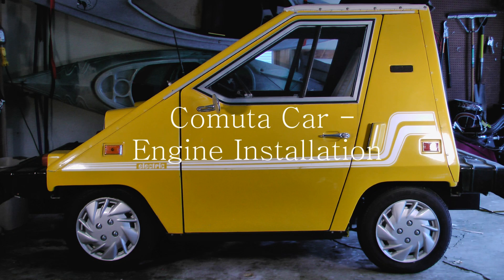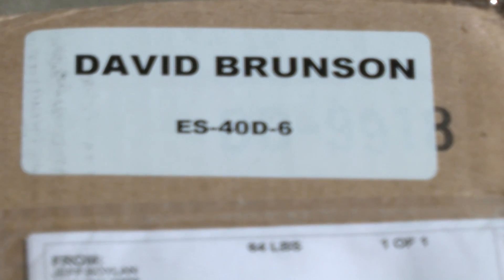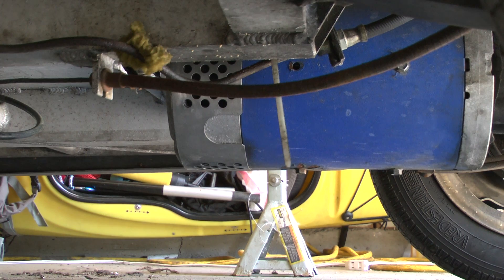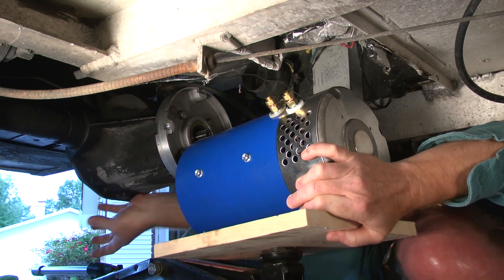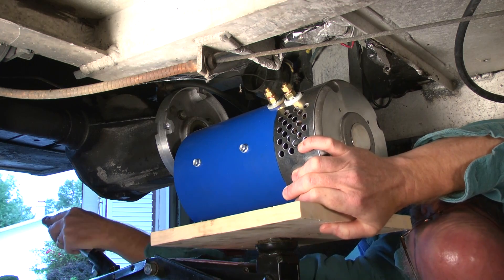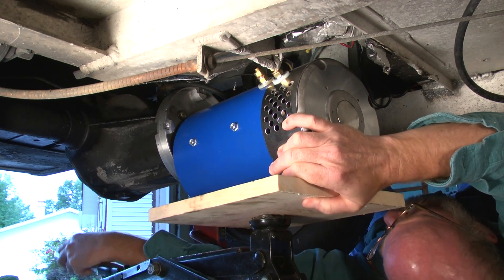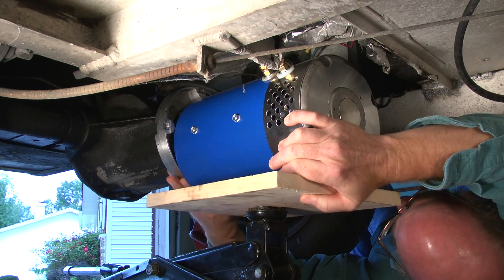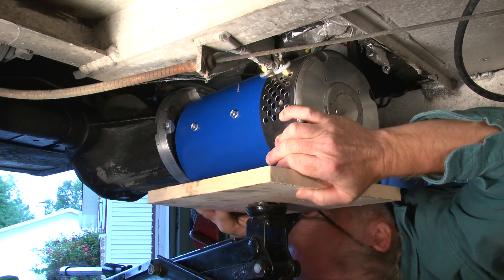Comuta Car Motor Installation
Installation of a D&D Motor in a Comuta Car